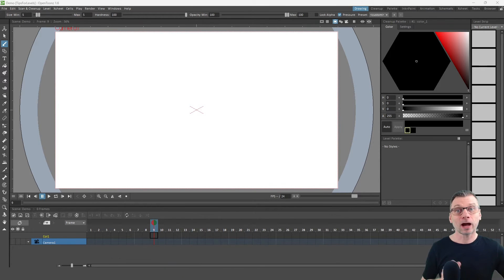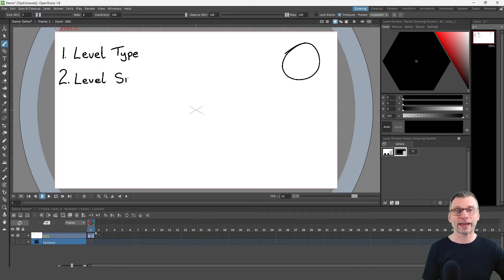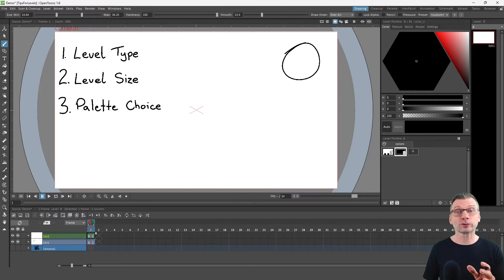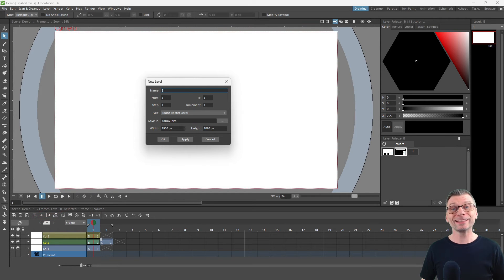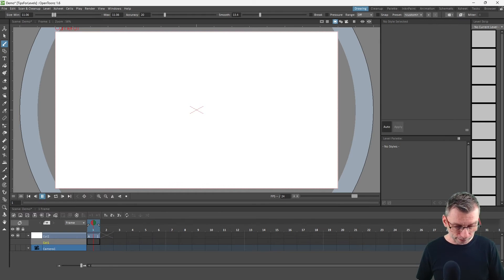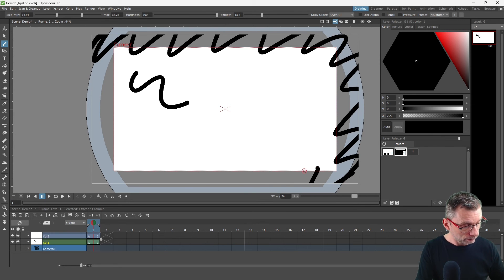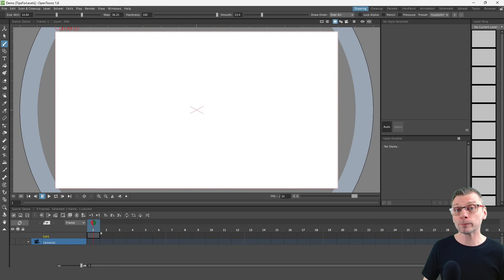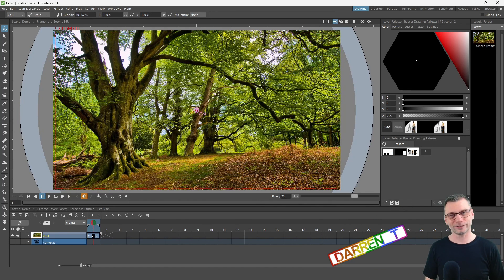My top 5 secrets to working with drawing levels in OpenToonz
Here’s my top 5 tips for working with drawing levels.

Contents:
00:00 Introduction
00:35 Tip 1. Creating levels
03:38 Tip 2. Level size & other options
04:52 Tip 3. Default level type
05:32 Tip 4. Other level options
07:58 Tip 5. Importing images

Final tip: Use SAVE ALL to save your scene AND drawing levels.